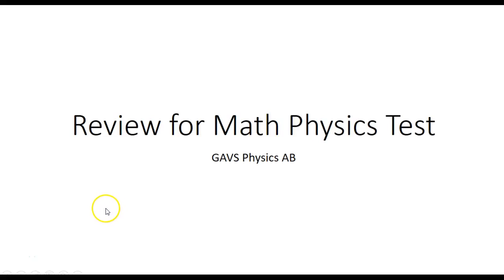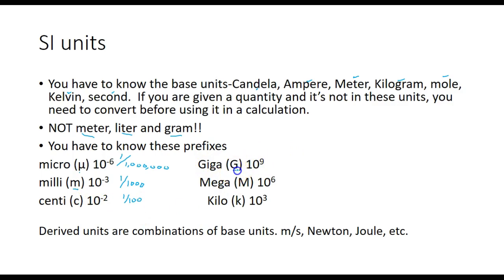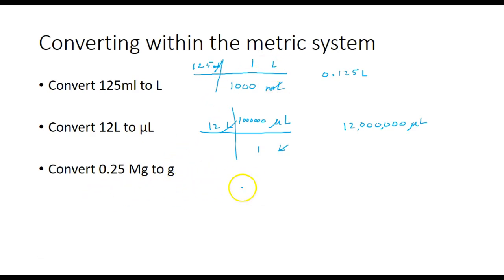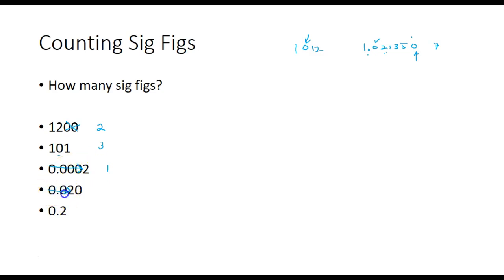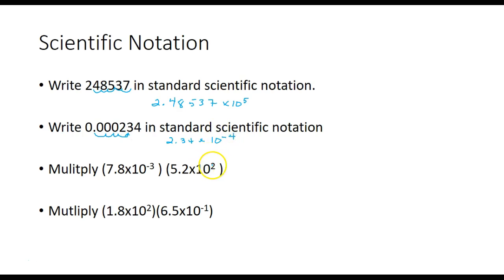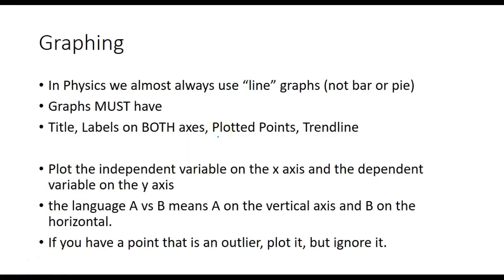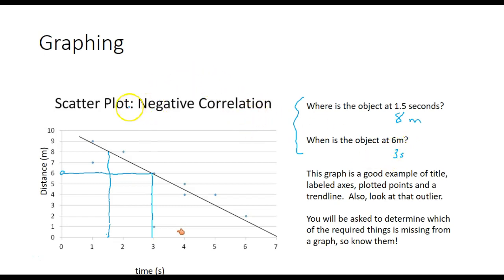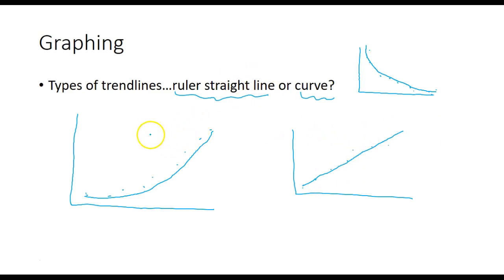Math Physics Test Review